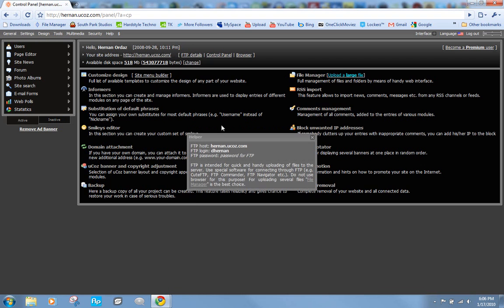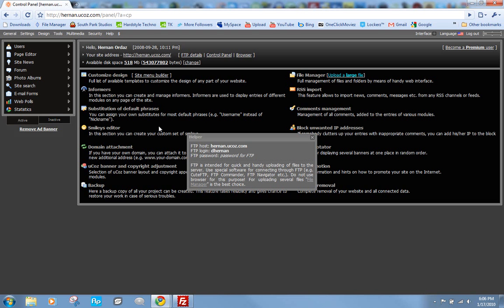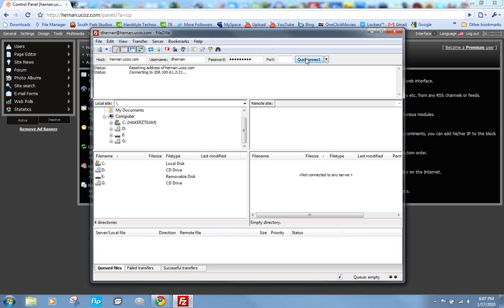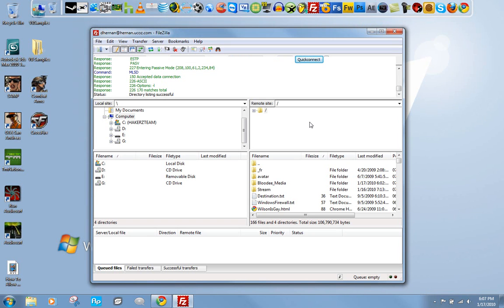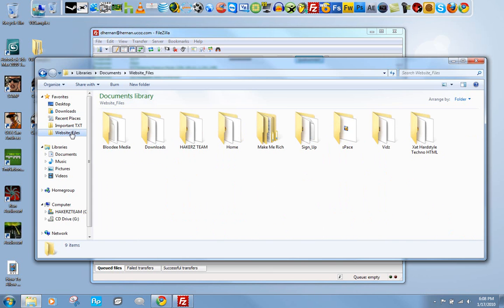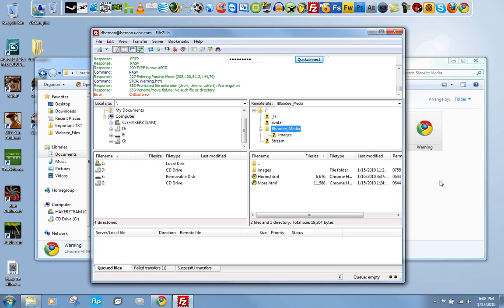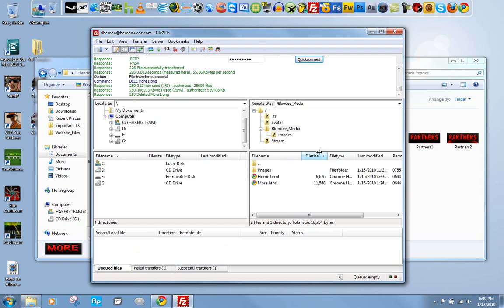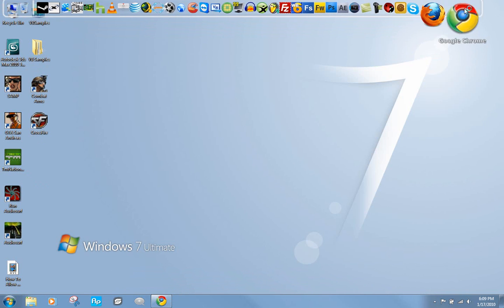Quick Simple Tutorial On How To Use Publish With FileZilla